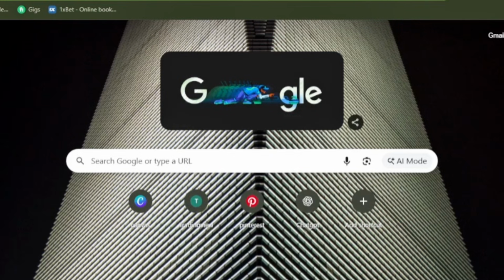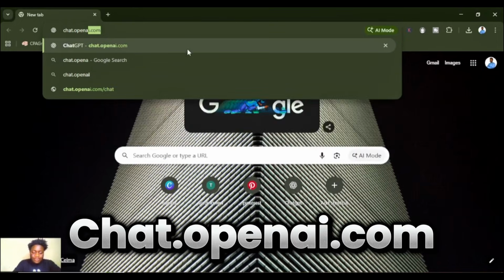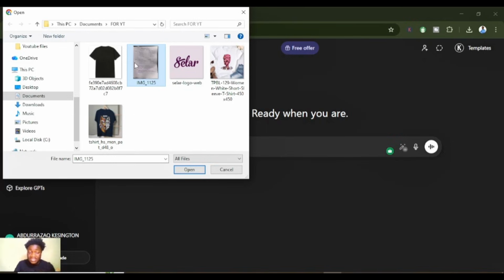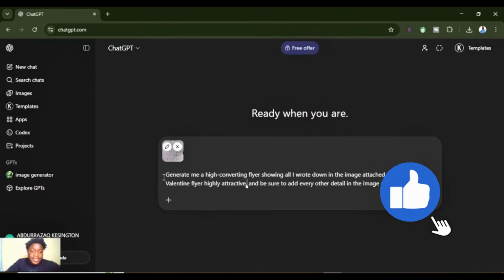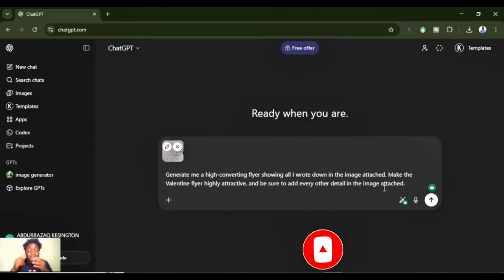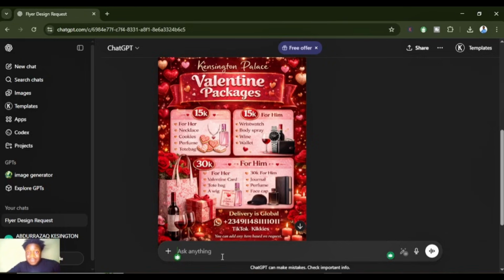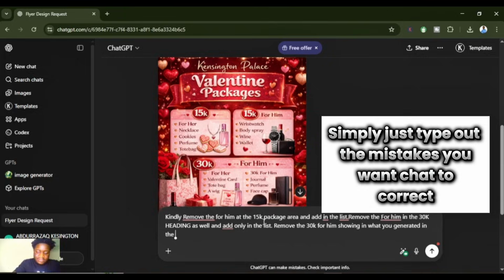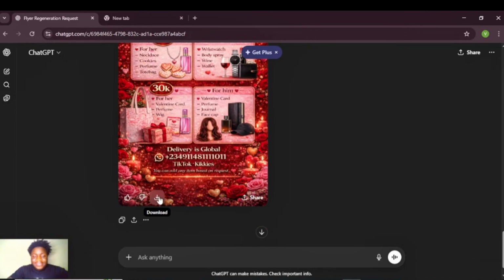Create Viral AI Flyers in Seconds | Free AI Flyer Generator Tutorial (No Design Skills!)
Want to create high-converting flyers for free using AI that actually boost your sales and attract attention? In this complete step-by-step tutorial, you’ll learn how to design professional-quality flyers without spending a dime on expensive software or hiring a designer. Whether you’re a small business owner, marketer, event organizer, or beginner, this video shows you how to turn simple ideas into stunning AI-generated flyers that grab attention, engage viewers, and convert them into paying customers.

With the latest AI flyer design tools, you can create eye-catching marketing materials in just minutes. I’ll guide you through the full process, from choosing the right AI platform to generating compelling visuals, customizing designs, and making your flyers ready for social media, email campaigns, or print. You’ll discover insider tips on how to make your flyers not only look professional but also perform like high-converting sales machines, helping you maximize results without spending money.

By the end of this video, you’ll know how to leverage free AI flyer generators to create marketing graphics that sell, attract clicks, and increase engagement for your business. This tutorial is perfect for anyone who wants to save time, boost conversions, and stay ahead in digital marketing using AI. Whether you’re promoting products, events, services, or social media campaigns, this method gives you the power to create professional flyers that actually convert, all for free.